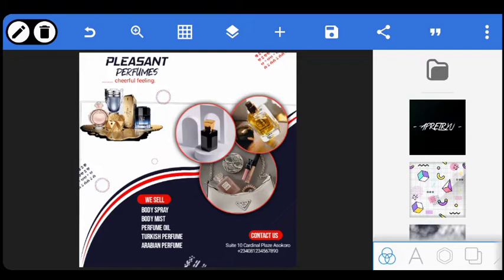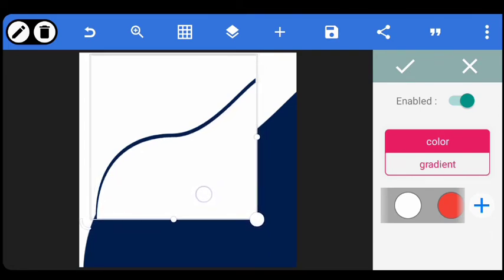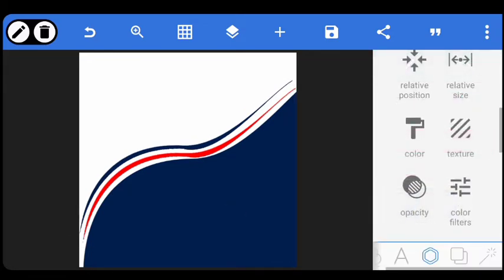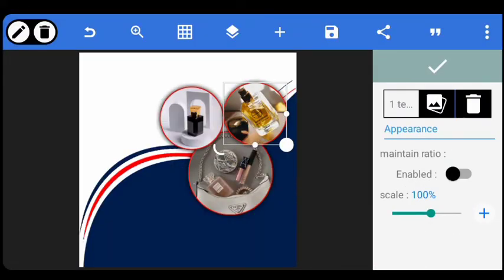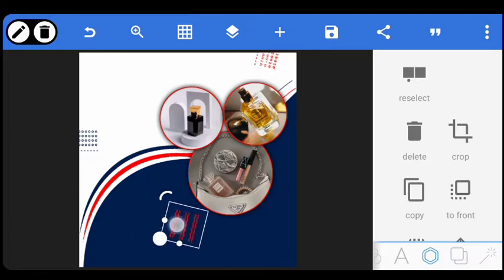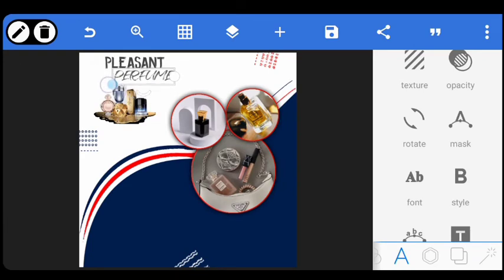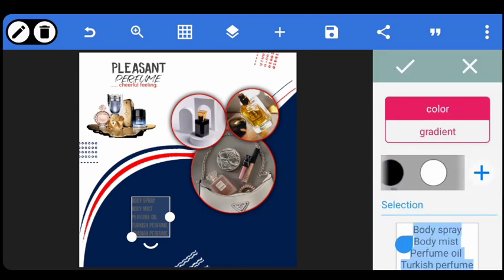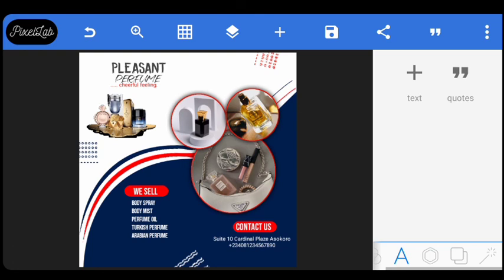HOW TO DESIGN A PERFUME PROMOTIONAL FLYER.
Learn how to create this LOGO using your Smartphone.

2 MAJOR USE OF PHOTOROOM.

pexellab graphics flyer design graphicsdesign pexellabtoday today latestgraphicsdesign photoshop beachparty partyflyer newflyer flyerdesign pixellabtips&tricks logodesign.